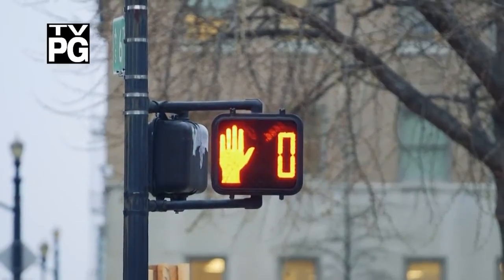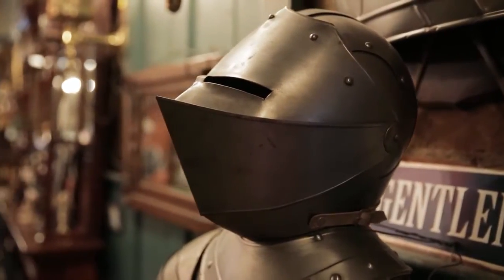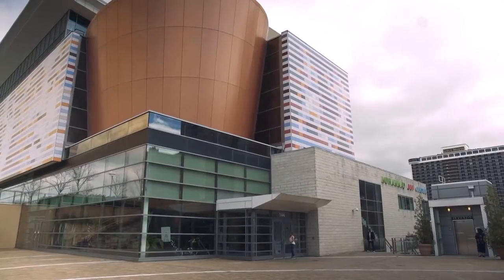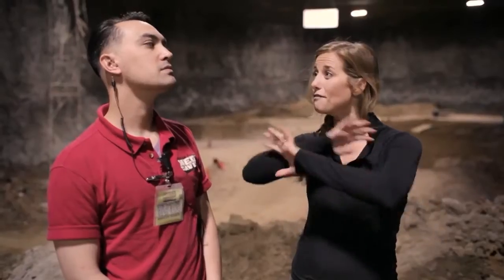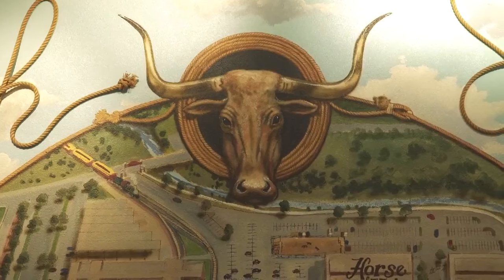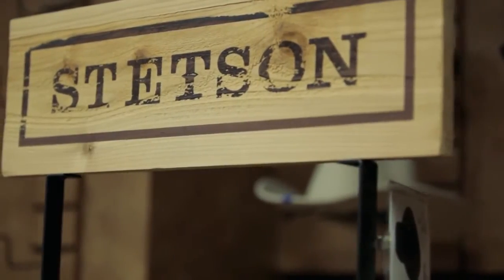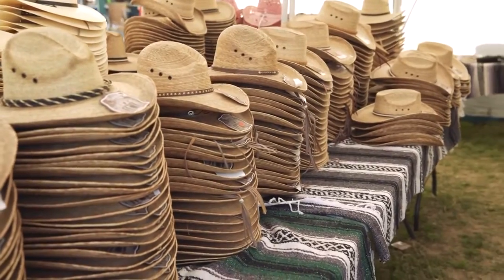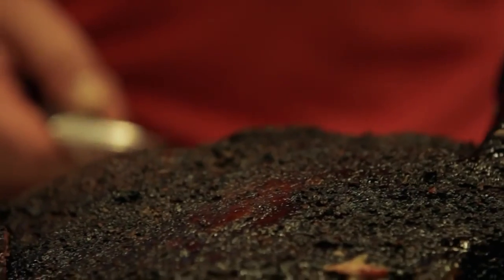The Southern Weekend Season 2 Episode 2